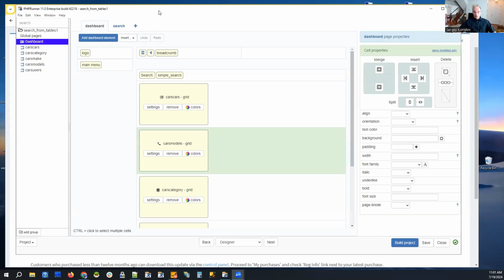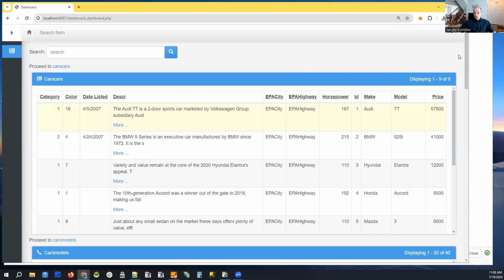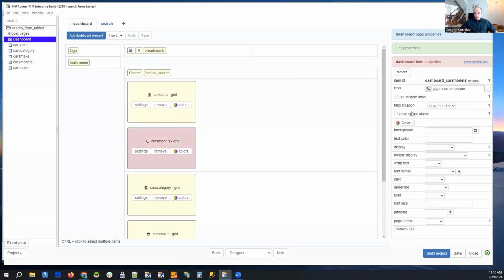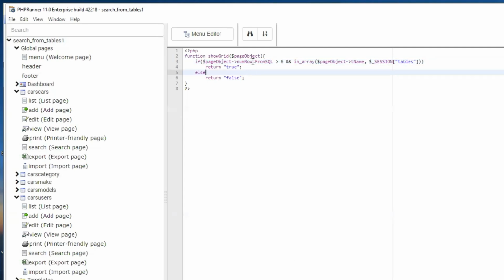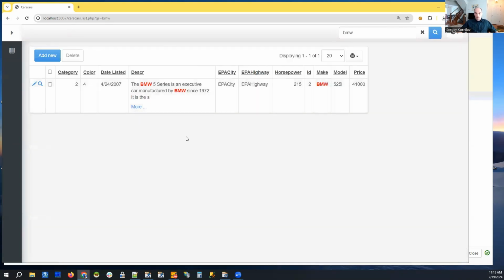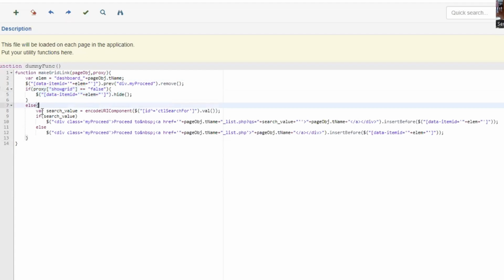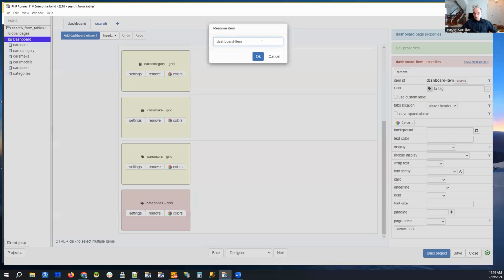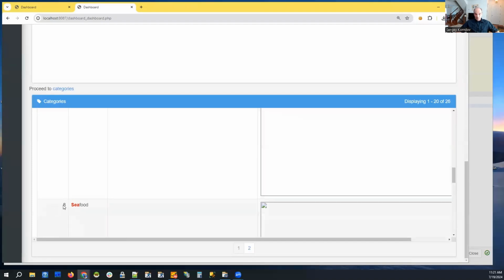SEARCH ALL TABLES IN THE DATABASE | DEV CLUB | XLINESOFT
In this tutorial we explain how you can do a single search over multiple database tables.